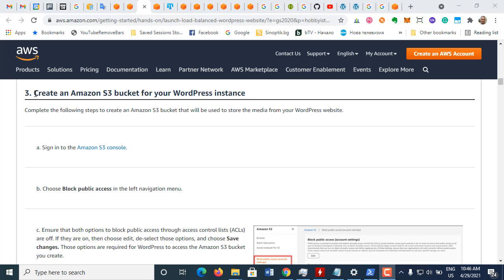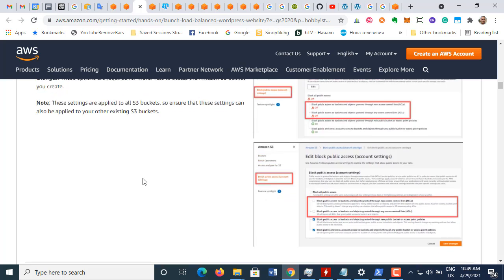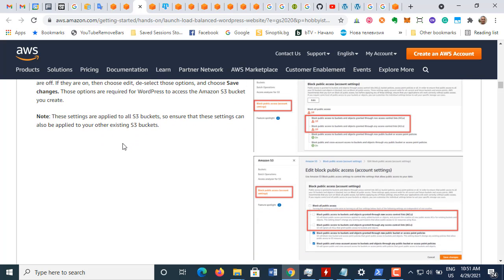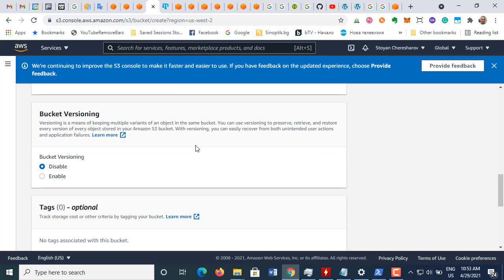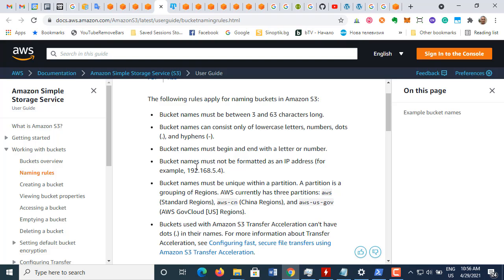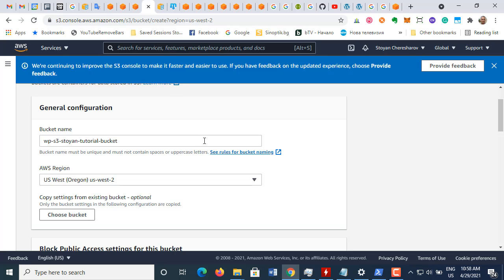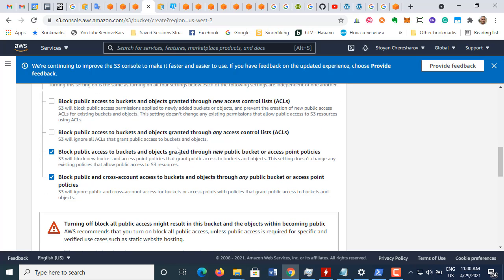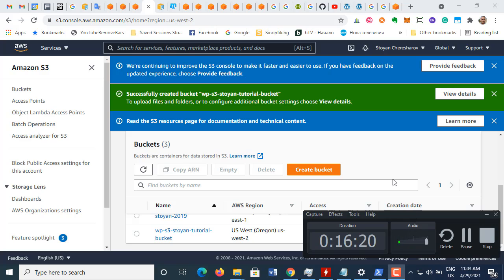Lection 92, AWS Hobbyist Builder WordPress Part3 Create Amazon S3 Bucket